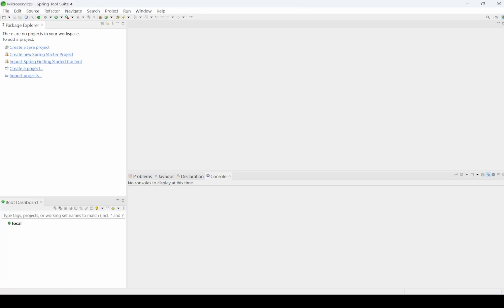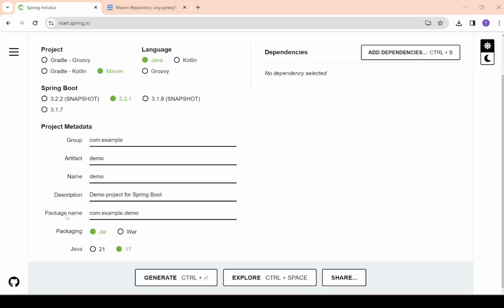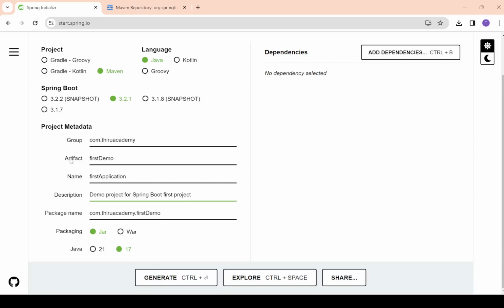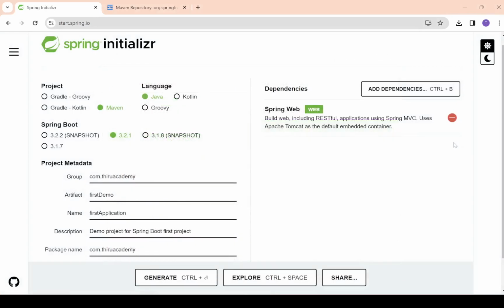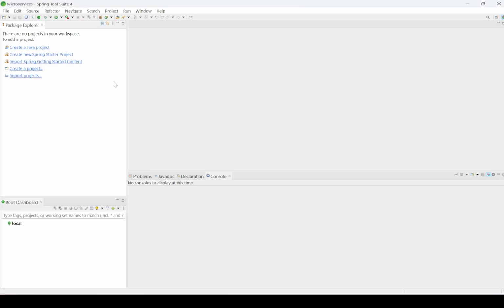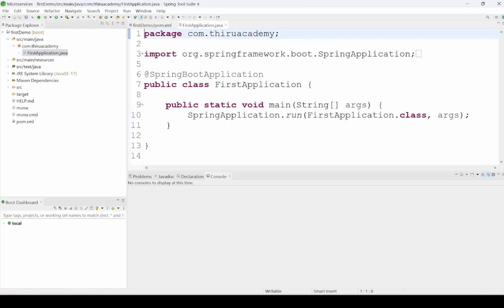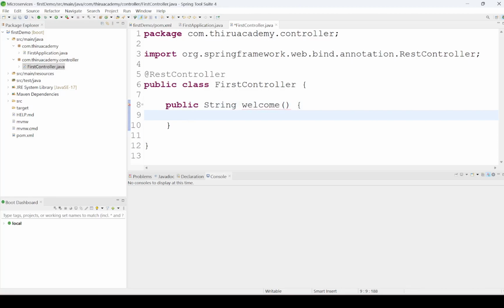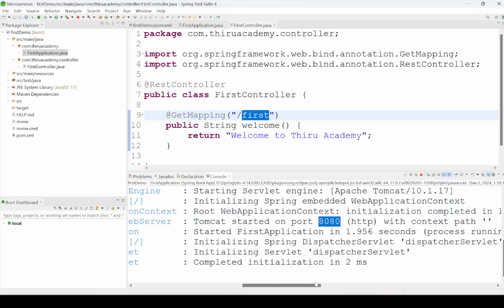How to create first Spring boot application | Thiru Academy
In this video we have discussed about how to create first Spring boot application.